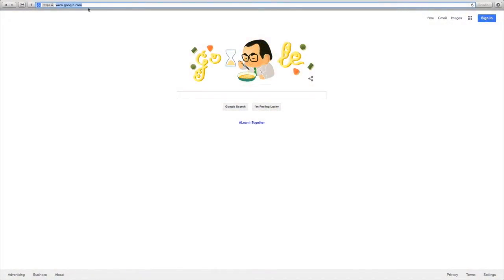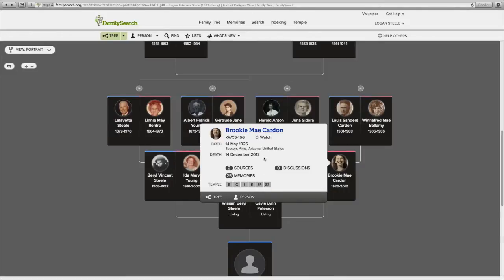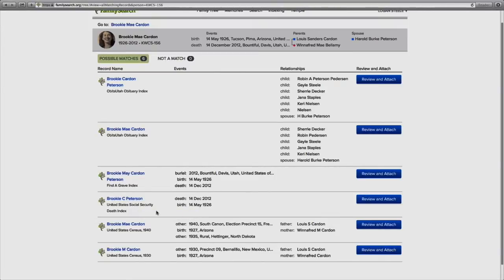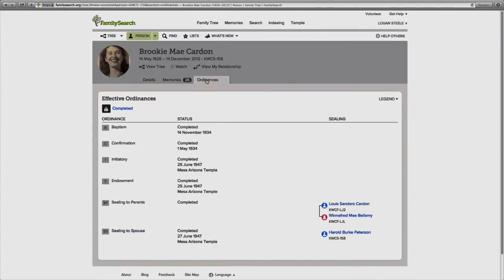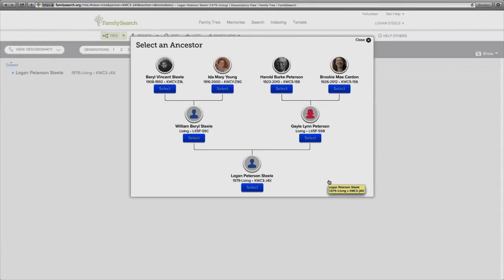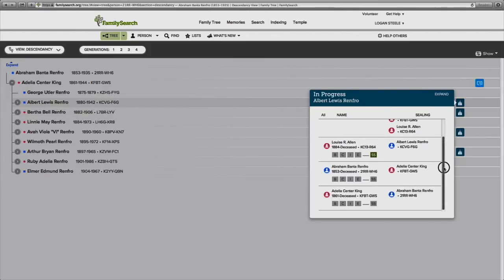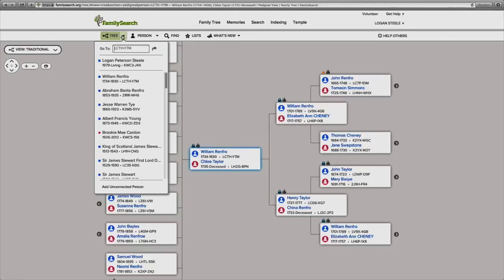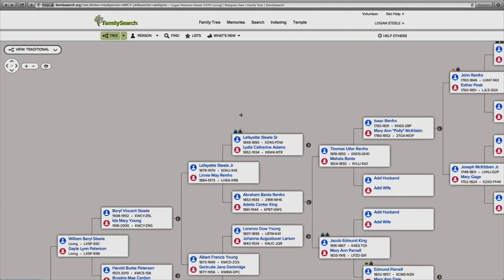FamilySearch 101 - BASICS & Finding A Name